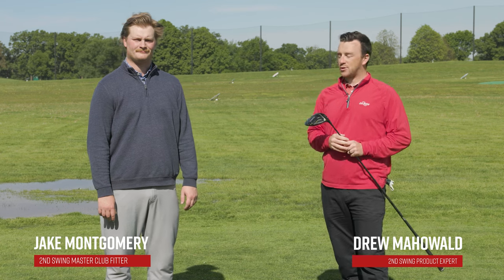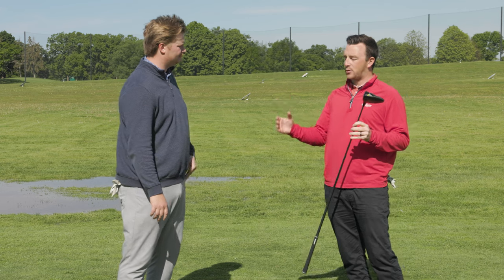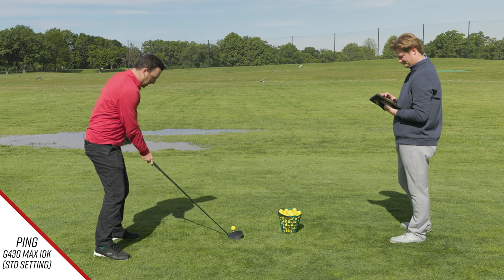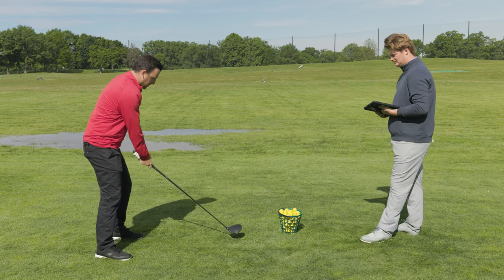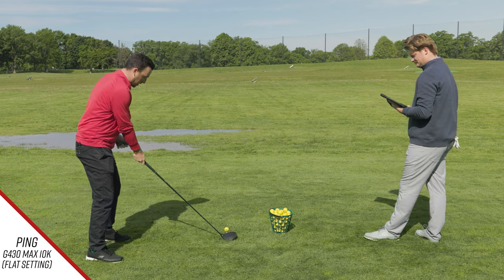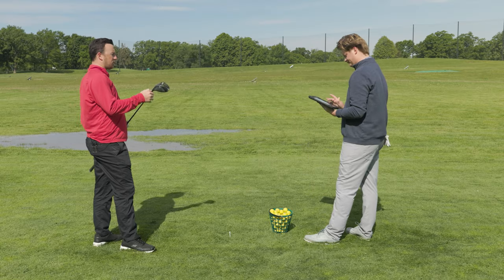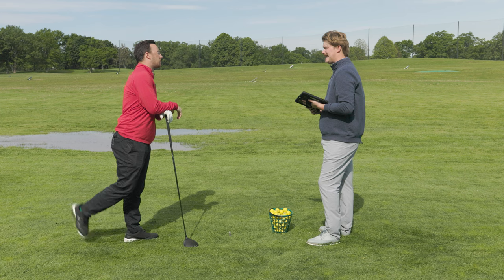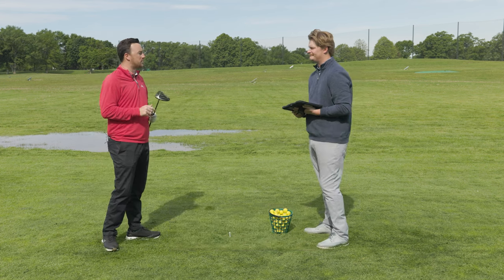Testing the PING Adjustable Hosel FLAT Settings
The PING adjustable hosel (known as the PING Trajectory Tuning 2.0 hosel) includes three FLAT Settings that players can utilize to flatten the lie angle and optimize their ball flights. The FLAT Settings on the PING Adjustable hosel will decrease the lie angle by up to three degrees, which can help combat a left miss for a right-handed golfer OR a right miss for a left-handed golfer.

In this video, 2nd Swing's Drew Mahowald is joined by master club fitter Jake Montgomery to test the PING adjustable hosel flat settings available on the PING G430 Max 10K driver. Drew has used the PING G430 Max 10K driver this year and it has performed well, but his common miss is left. Could the PING Adjustable hosel flat setting help him?